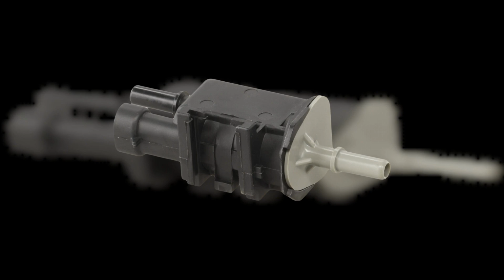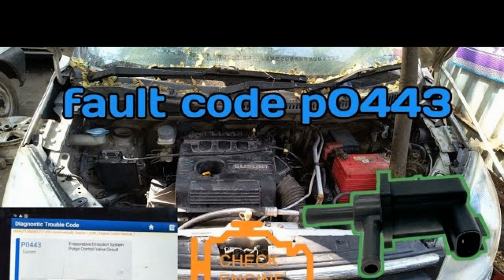Understanding Fault Code P0443: Fixing the Evaporative Emission Purge Control Valve Circuit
Fault code P0443: Evaporative emission purge control valve circuit “A

In this informative video, we delve into the intricacies of fault code P0443, which pertains to the evaporative emission purge control valve circuit ''A.'' This code is commonly encountered in modern vehicles equipped with onboard diagnostics (OBD-II) systems, and understanding it is crucial for both car enthusiasts and everyday drivers.

The evaporative emission control system (EVAP) plays a vital role in reducing harmful emissions from your vehicle. It captures fuel vapors from the fuel tank and routes them to the engine to be burned off, rather than allowing them to escape into the atmosphere. When the P0443 code is triggered, it indicates a malfunction in the purge control valve circuit, which can lead to increased emissions and potential performance issues.

Throughout the video, we will break down the symptoms associated with this fault code, including potential warning lights on your dashboard, decreased fuel efficiency, and rough idling. We will also discuss the common causes of the P0443 code, such as a faulty purge control valve, damaged wiring, or issues with the engine control module (ECM).

To help viewers diagnose the problem, we provide a step-by-step guide on how to use an OBD-II scanner to read the fault codes and interpret the data. We will also demonstrate how to visually inspect the purge control valve and its associated wiring for any signs of damage or wear. For those who are more hands-on, we will outline the process of replacing the purge control valve if necessary, ensuring that you have the knowledge to tackle this issue confidently.

Additionally, we will touch on the importance of addressing the P0443 code promptly. Ignoring this fault can lead to more significant problems down the line, including increased emissions that could result in failing an emissions test. We emphasize the benefits of maintaining your vehicle's EVAP system, not only for compliance with environmental regulations but also for optimal engine performance and fuel efficiency.

Whether you're a seasoned mechanic or a car owner looking to understand more about your vehicle, this video is designed to equip you with the knowledge you need to address the P0443 fault code effectively. Join us as we explore the details of the evaporative emission purge control valve circuit ''A,'' and empower yourself to take control of your vehicle's health.